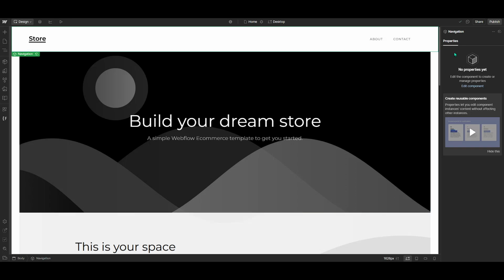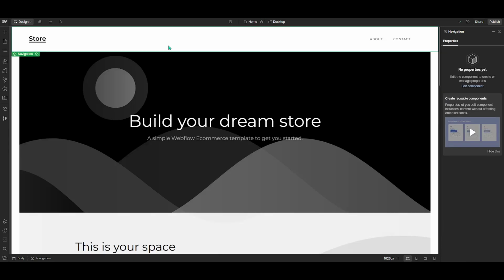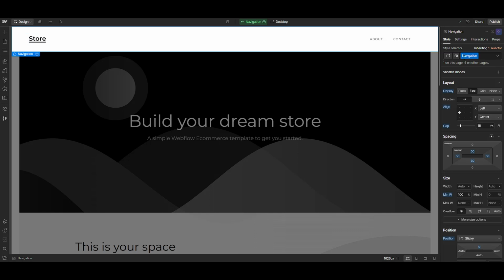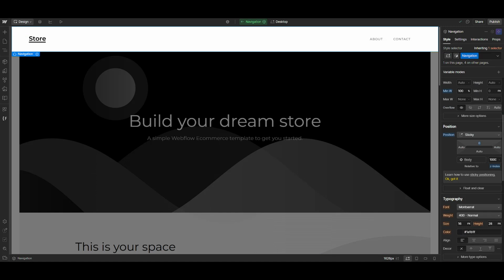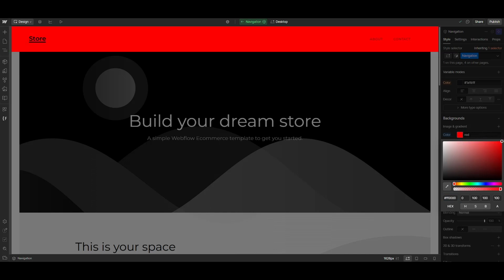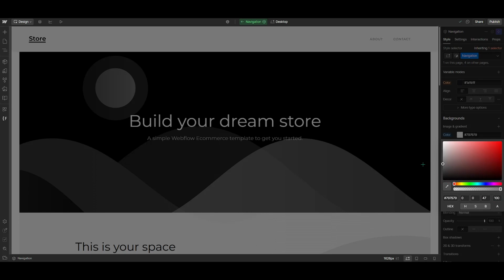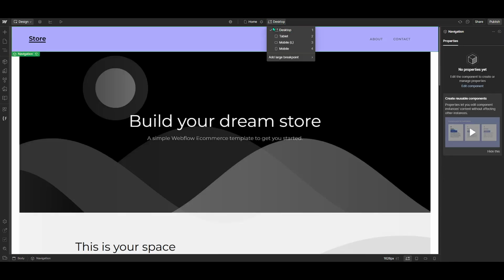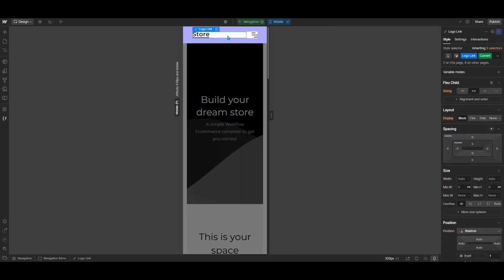How To Change Navbar Colour in Webflow (Default, Scroll & Hover States)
In this video, I’ll show you how to change the navbar color in Webflow—whether it’s the background, text, or hover states. You’ll learn how to update styles for both static and scrolling navbars with ease.